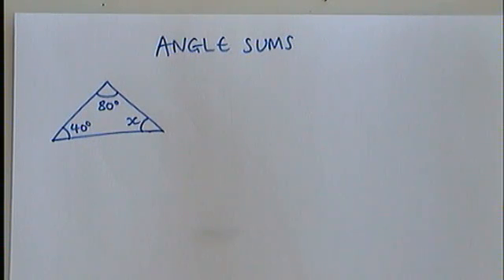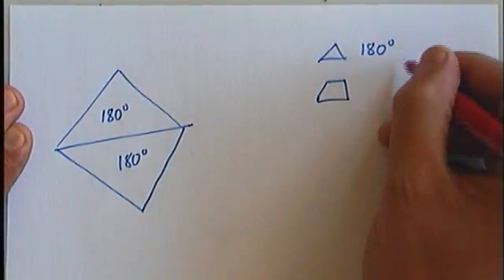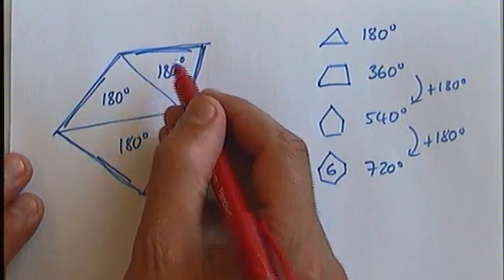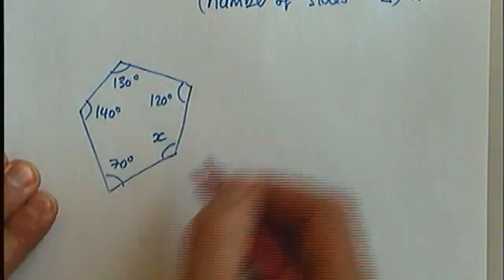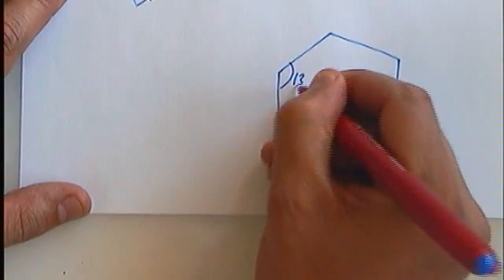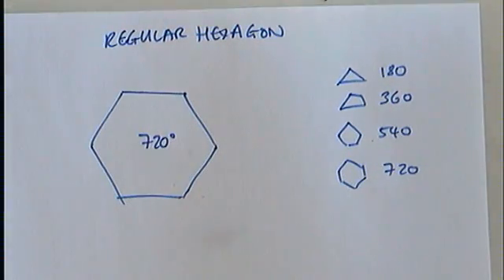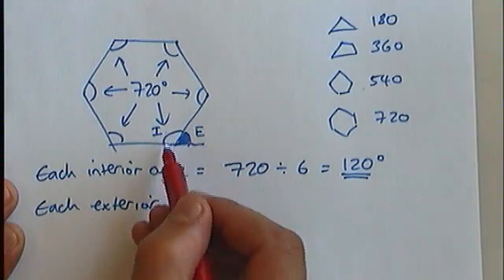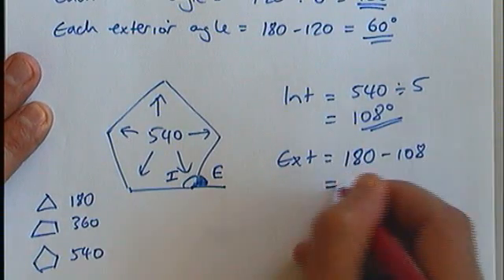How to - calculate interior and exterior angles of polygons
By considering angle sums, work out interior and exterior angles of polygons.